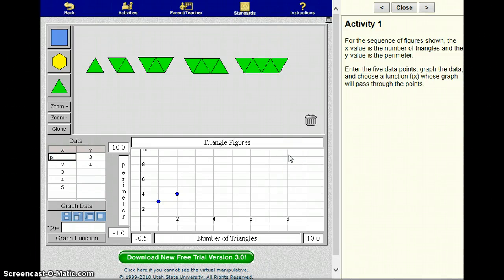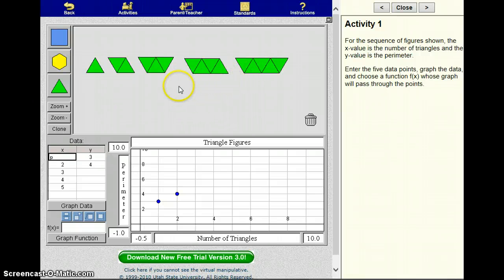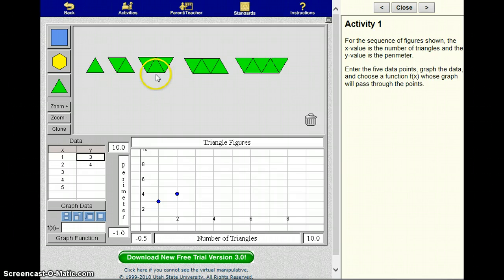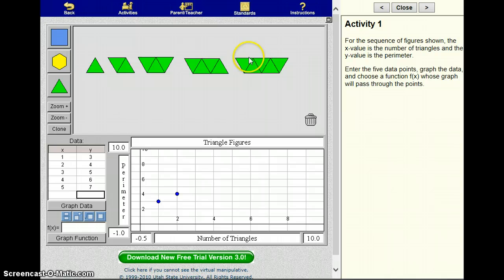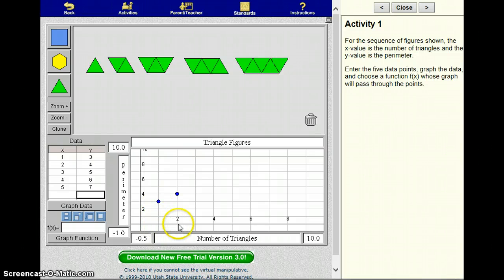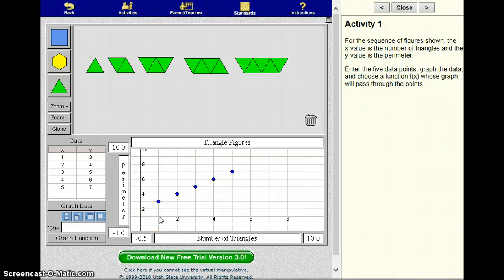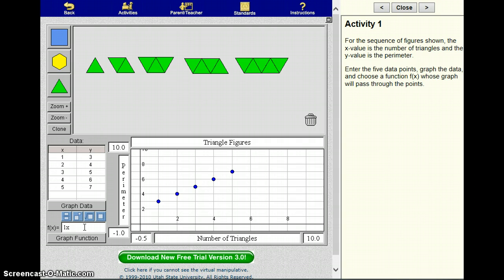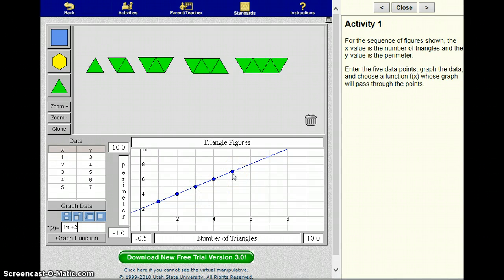Linear Equation, table, and graph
Using a sequence of triangles, the student will represent the relationship between the number of triangles and the perimeter of the resulting figure with data points (table), graph, and finally equation.